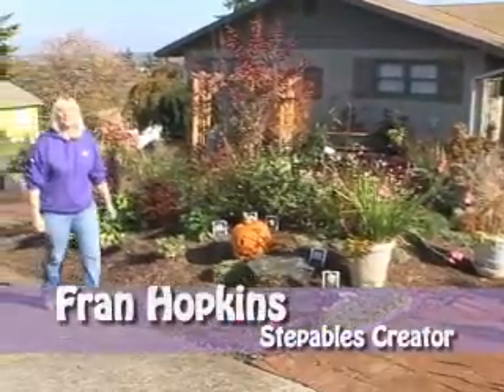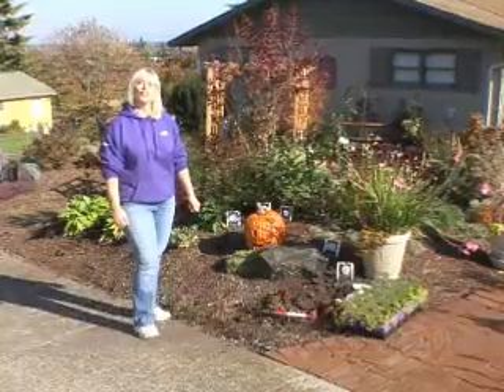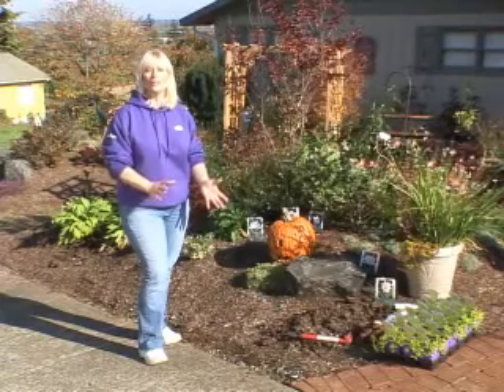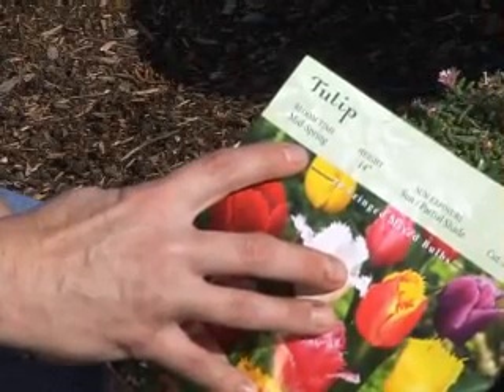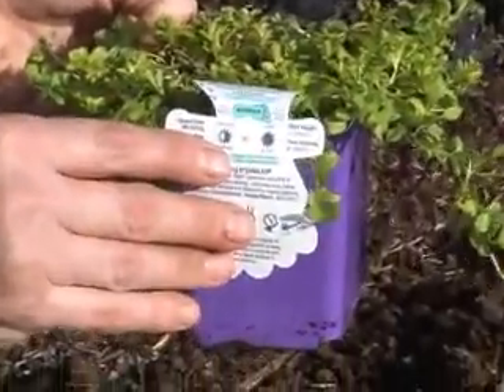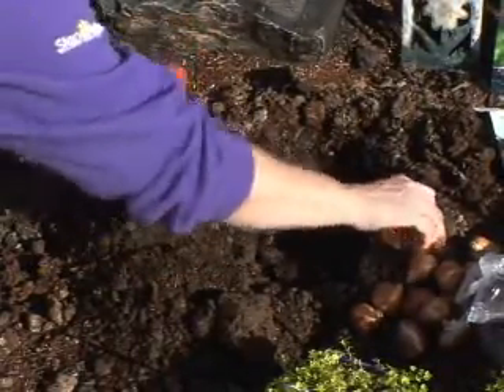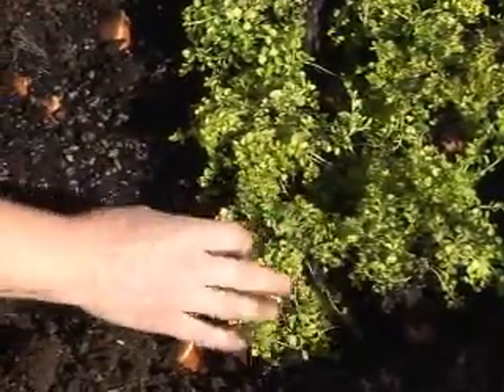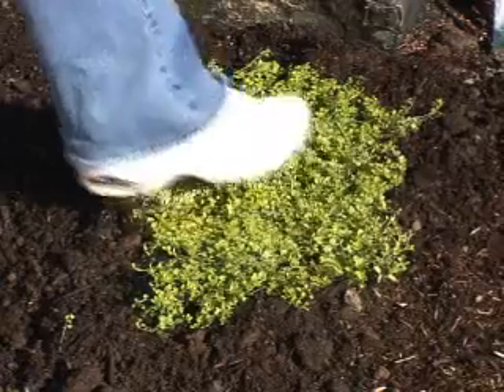Planting flower bulbs and STEPABLE plants together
Frances Hopkins, creator of STEPABLES shows how to plant flower bulbs with STEPABLE plants. For more information and how to purchase these perennials-groundcovers go